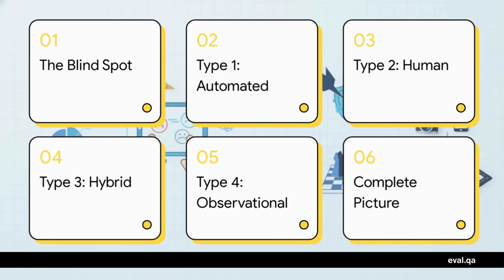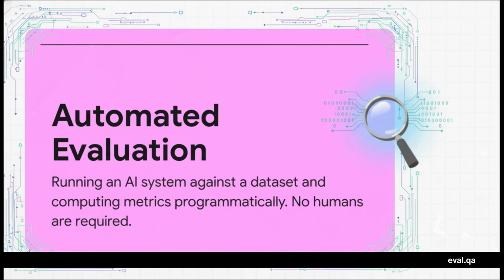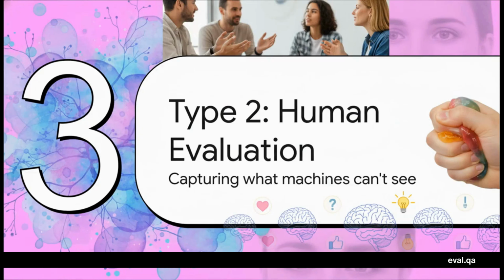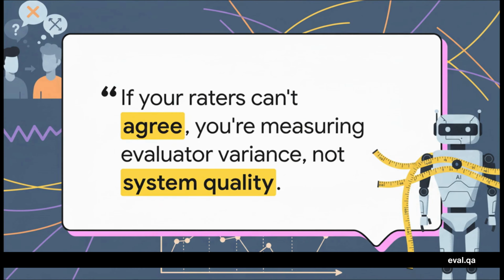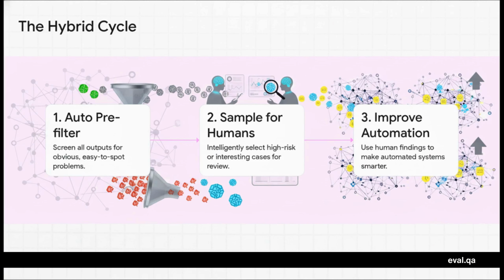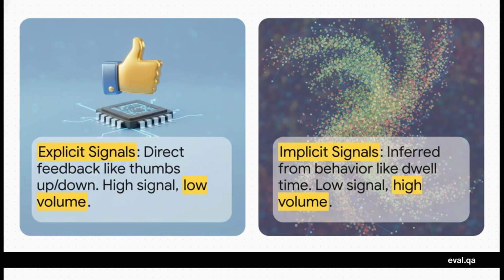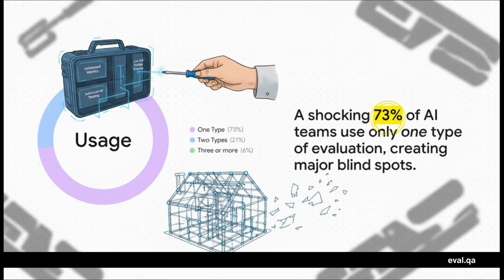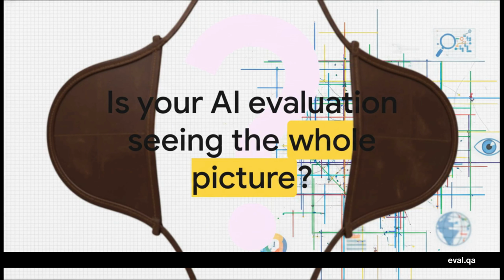How to Evaluate AI: The 4-Step Framework for Reliable LLMs | Eval.QA | Learn AI Evaluation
Stop relying on a single metric to judge your AI.

Most AI teams face a massive "evaluation blind spot." Your model might score 99% in the lab, but "faceplants" the moment it hits the real world. In this video, we break down the Four Evaluation Types—a comprehensive framework to ensure your AI is safe, helpful, and production-ready.

Whether you're a developer, product manager, or AI researcher, mastering these four pillars is the difference between a "broken" chatbot and a world-class AI product.

What You’ll Learn in This Video:
- [01:04] The Evaluation Blind Spot: Why a single score is like trying to understand a movie from a single frame.
- [01:54] Type 1: Automated Evaluation: Using code to grade AI homework. Explore rule-based, statistical, and the new "Model-based" (AI-as-a-judge) methods.
- [03:35] Type 2: Human Evaluation: How to capture nuance, tone, and common sense that machines miss—and the "Expert Review" vs. "Crowdsourcing" trade-off.
- [05:17] Type 3: Hybrid Evaluation: The "No-Brainer" approach. How to get 97% accuracy at a fraction of the cost by combining humans and automation.
- [06:33] Type 4: Observational Evaluation: Learning from the "Wild." How to use explicit (thumbs up) and implicit signals to track real-world performance.
- [08:46] The AI Playbook: A 3-step minimum viable evaluation program for every team.

Why Eval.QA?
Building AI people can trust isn't just about the model; it's about the evaluation strategy. At Eval.QA, we provide the tools and training to help you eliminate blind spots and ship with confidence.

Key Takeaways for AI Teams:
- Don't Pick One: These aren't alternatives; they are complementary tools.
- Scale vs. Nuance: Automation gives you scale; humans give you the truth.
- Monitor Post-Launch: Evaluation doesn't end at deployment—that's when it truly begins.